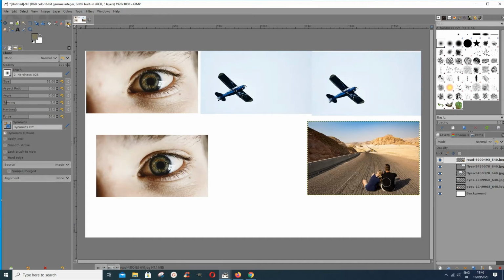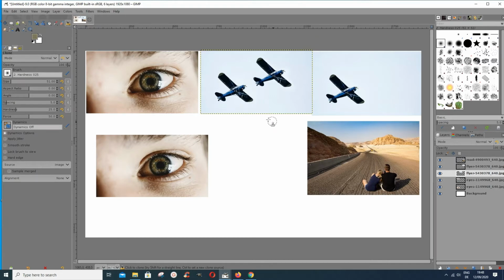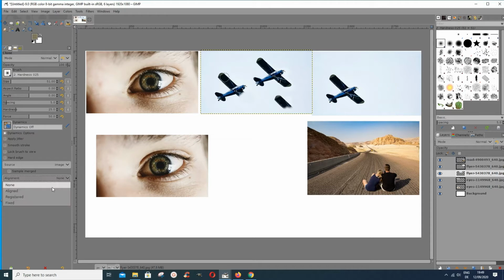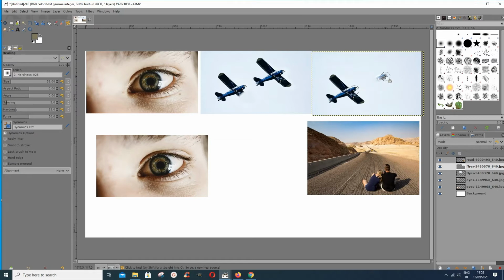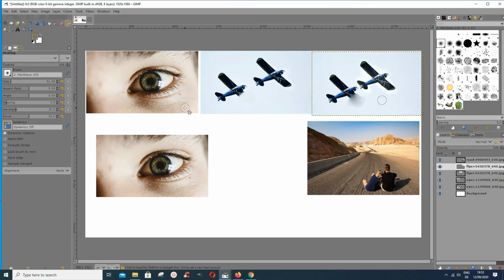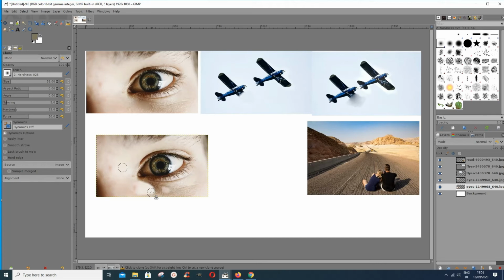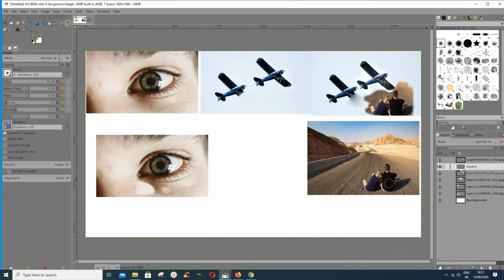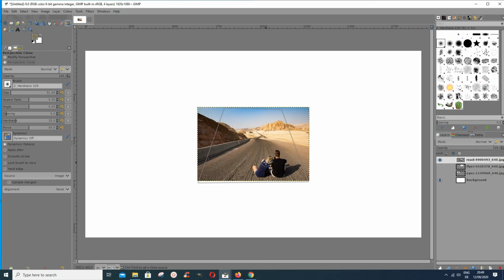Gimp 2.10.20. Clone Tool, Perspective Clone Tool and Healing Tool.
Gimp  Absolute Beginner Tutorial. In this video I will be showing you how to use  Select Tools: Fuzzy select, Free select and Select by Color Tool.This video will just be for new users to give you an introduction to GIMP to get you started.